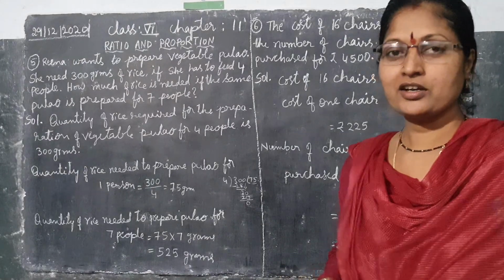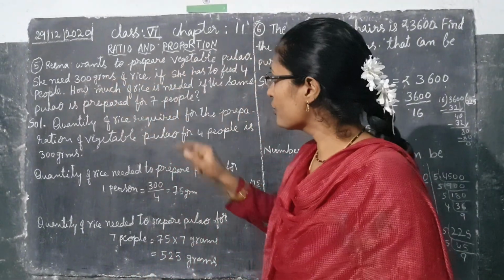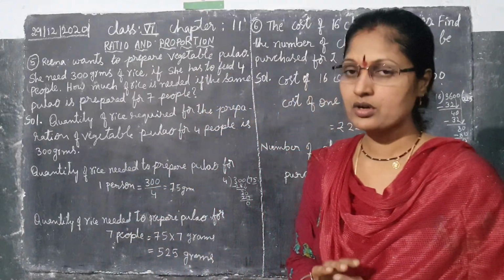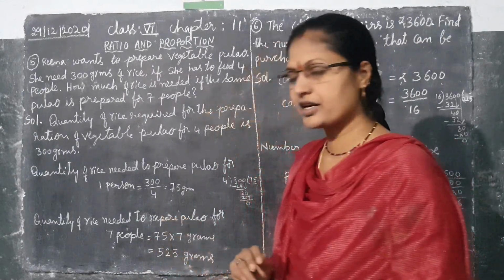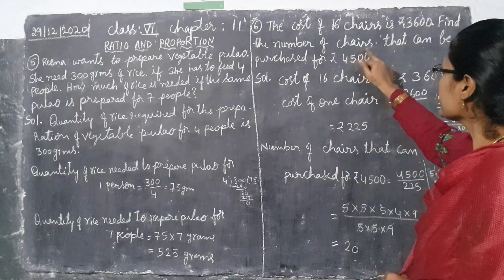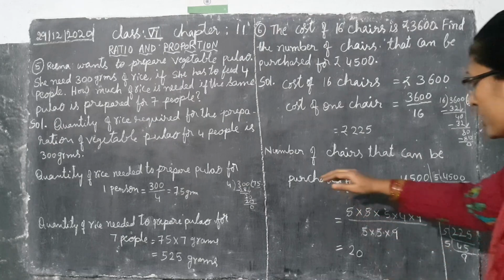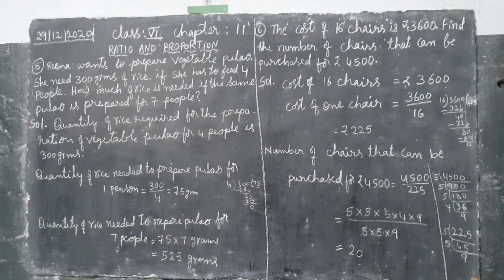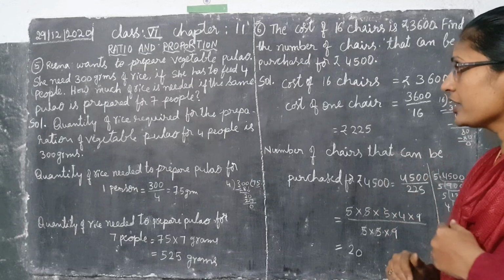6th class mathematics chapter 11 part 3